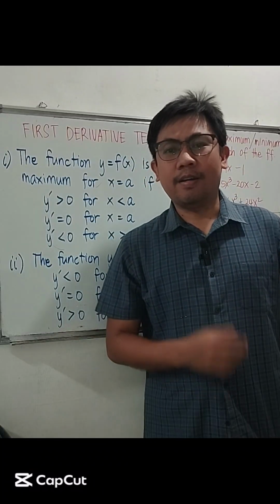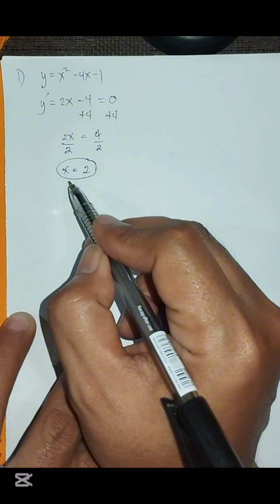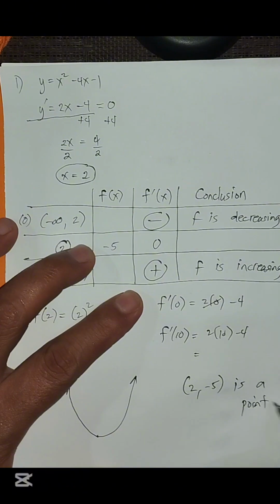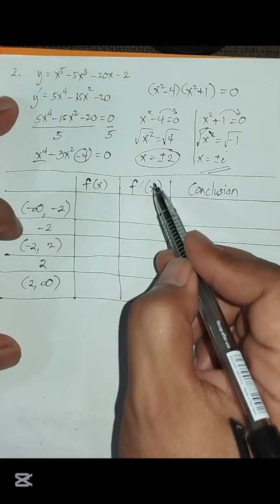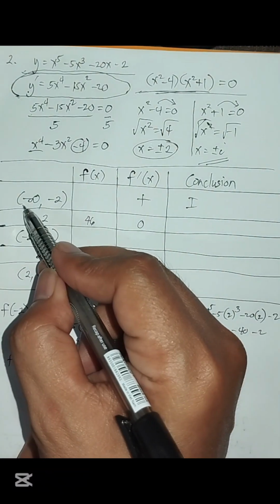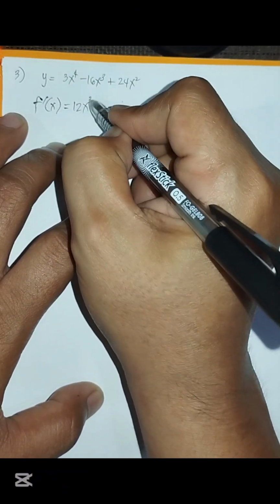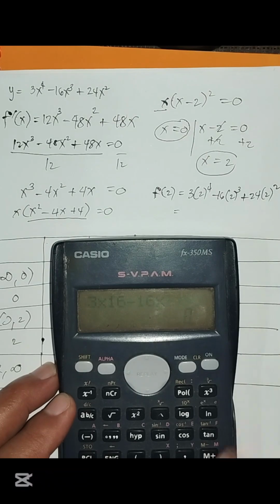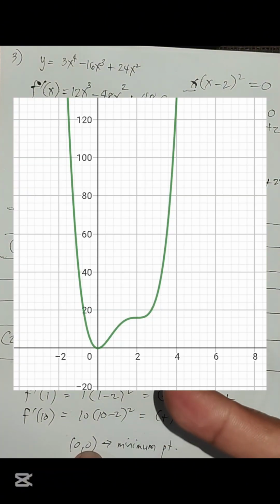First Derivative Test: Finding the Maximum and Minimum Points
Example 1 3:00
Example 2 9:38
Example 3 22:27